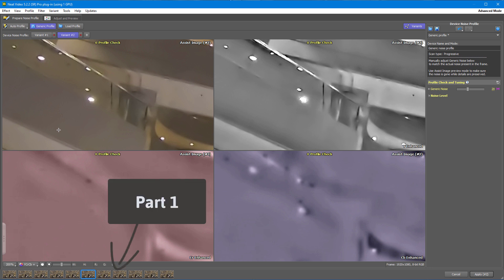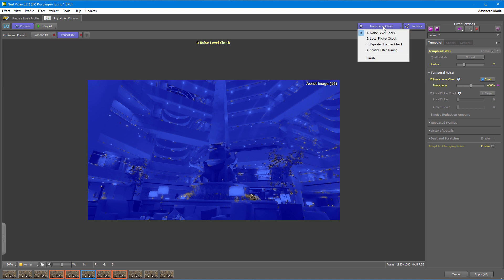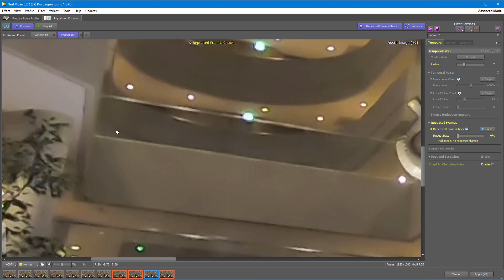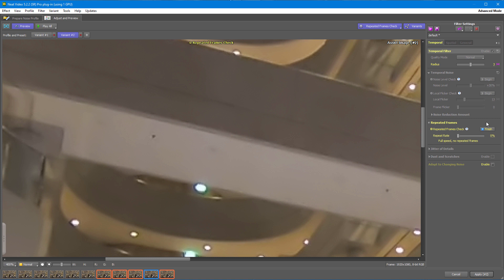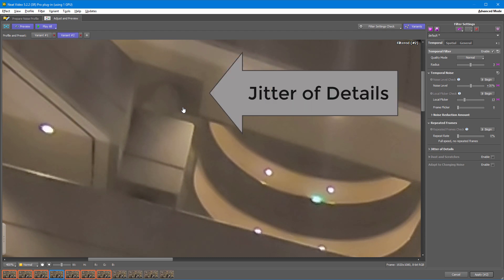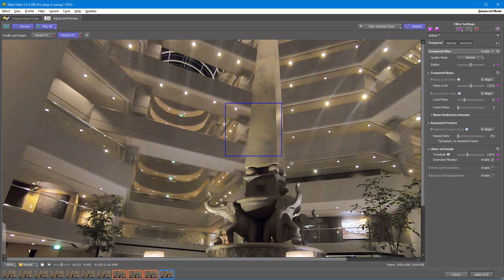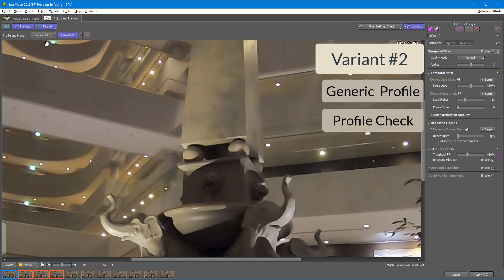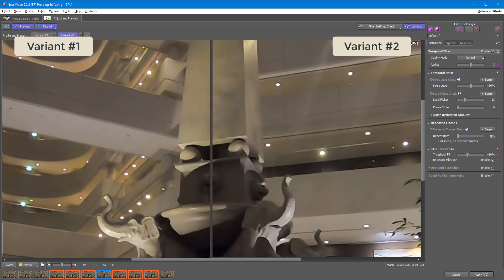HOW TO: Reduce Noise, Flicker and Jitter in a Video Taken by GoPro. Part 2.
An in-depth tutorial on rescuing a video after in-cam noise reduction and aggressive codec of GoPro. We will have to deal with Remaining Noise, Flicker, Jitter of Details & Repeated Noise. You will learn how to tweak the filter to get nice and smooth footage with Neat Video plug-in.

Chapters:
0:00 Intro
0:34 Noise Level Check
0:46 Local Flicker Check
1:16 Repeated Frames Check
2:32 Reduce Jitter of Details
3:48 Comparing the Results